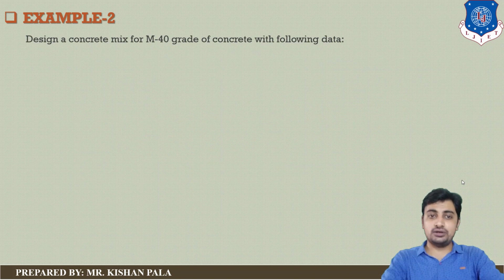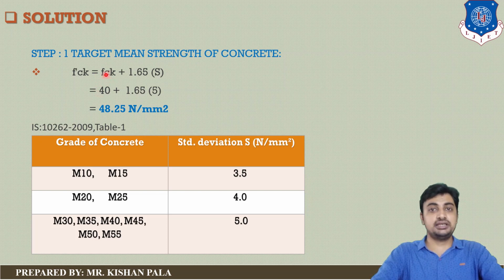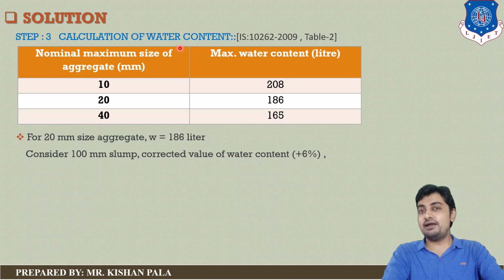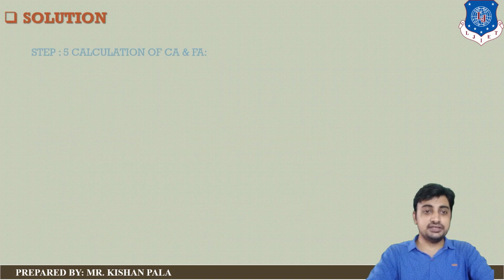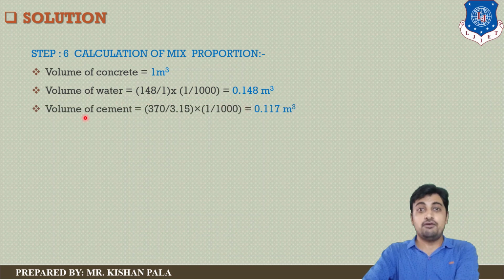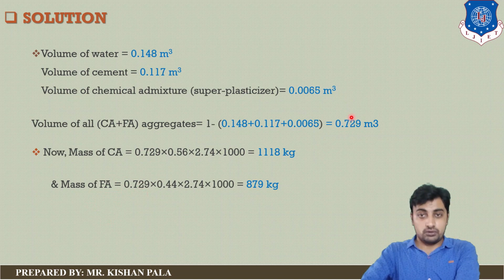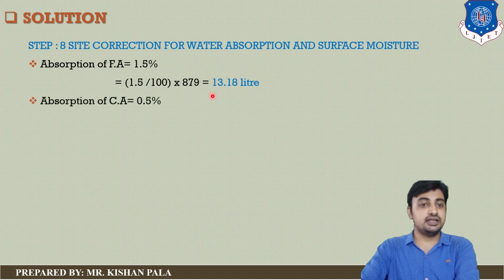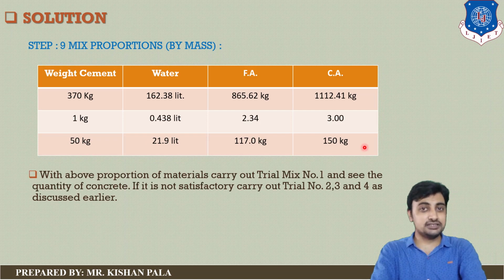Lec-30_Numerical based on IS Mix Design_Example-2 | Concrete Technology | Civil Engineering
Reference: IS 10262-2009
                     IS 456-2000
                     Concrete Technology by M.S.Shetty
                     Concrete technology by R.P.Rethaliya